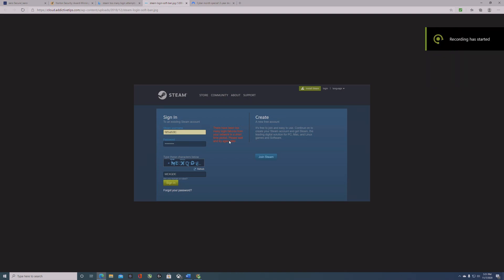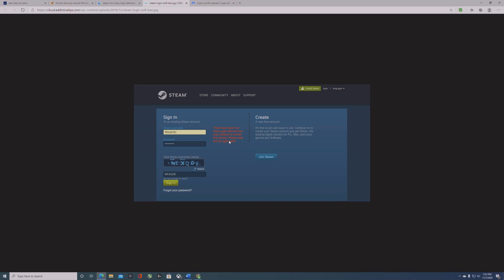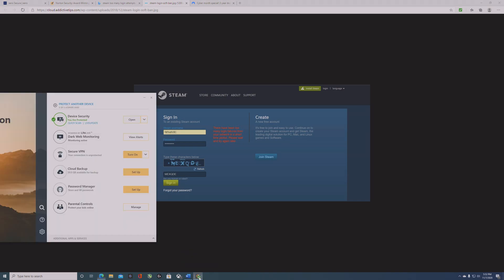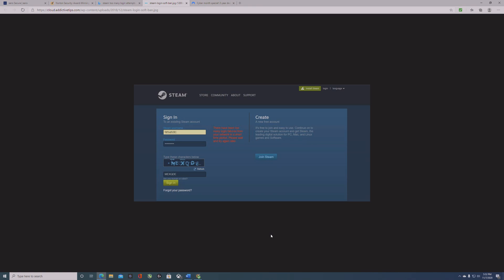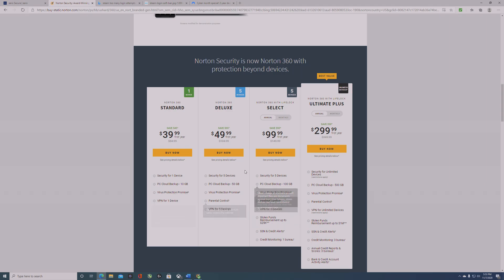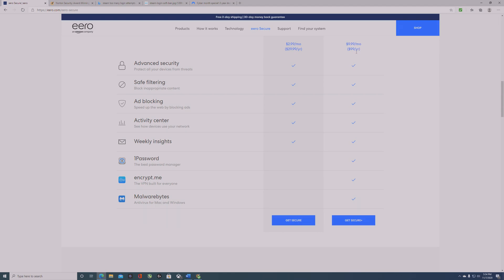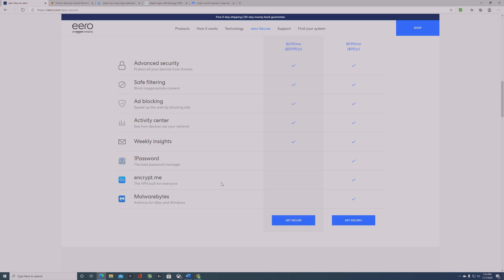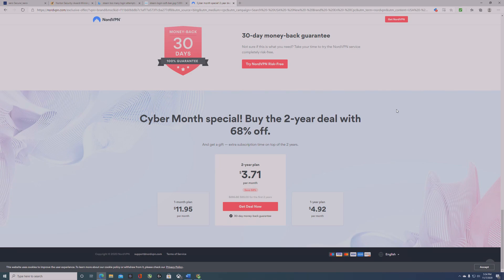Too many login failures from your network, Steam account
I fixed the too many login failures error message by using a VPN. I will provide you with the links I referred to in this video. I hope this video helps you out.

I made a new video showing that you may not need the VPN to fix this issue.